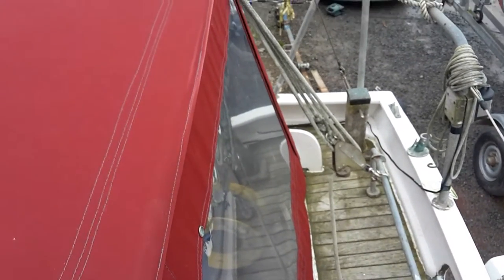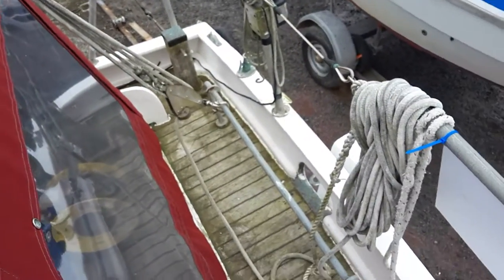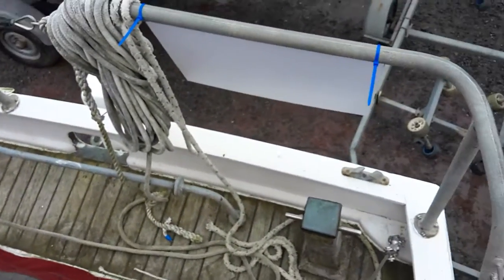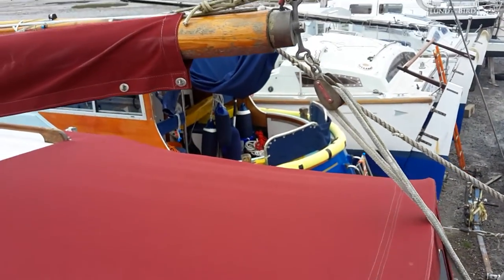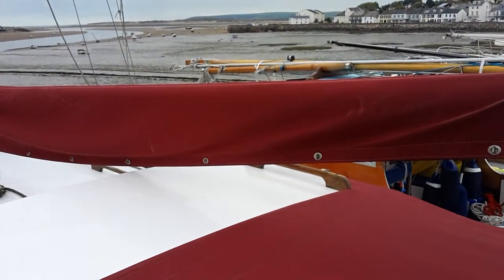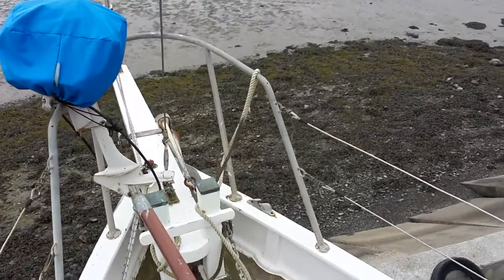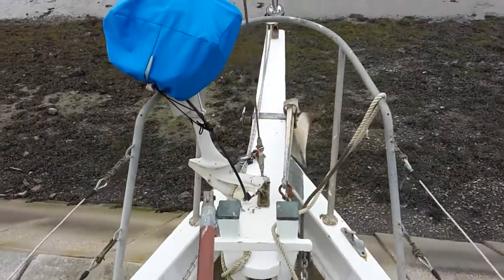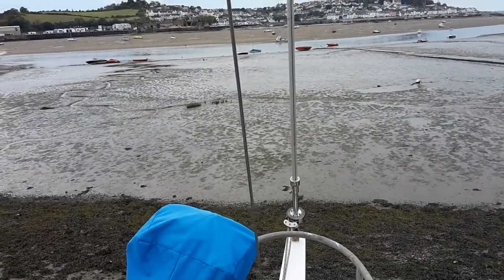Maurice Griffiths Kylix 29 Mk 2 - Boatshed - Boat Ref#227352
Maurice Griffiths Kylix 29 Mk 2 for sale with Boatshed North Devon Photos and video taken by Boatshed North Devon